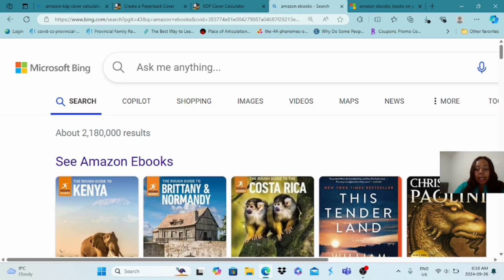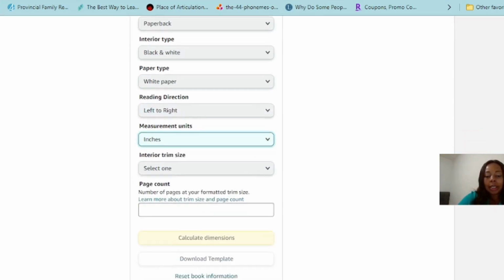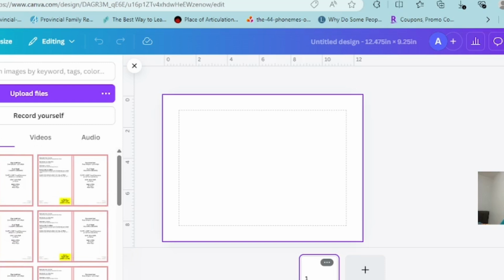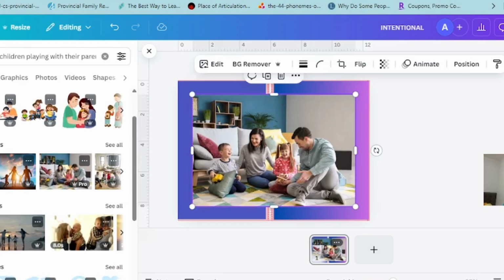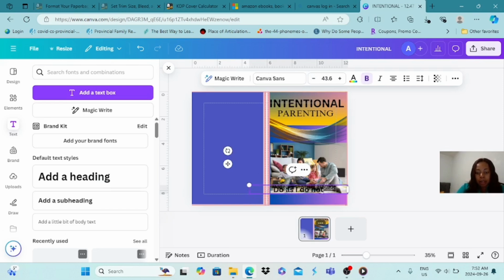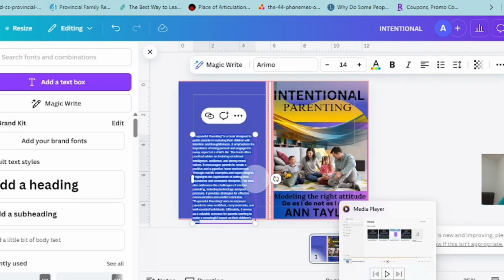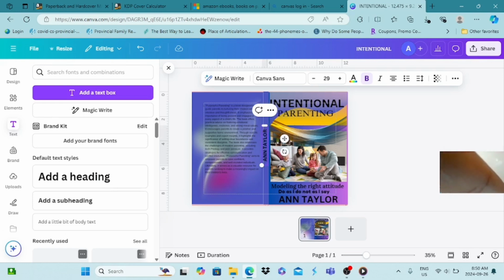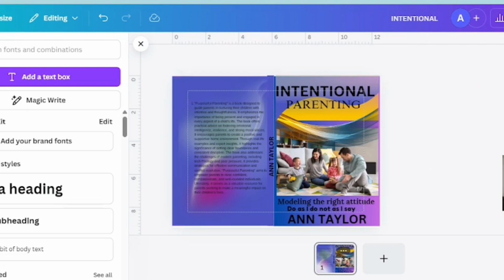EARN PASSIVELY BY WRITING AN EBOOK. STEP BY STEP TUTORIAL ON HOW TO CREATE A BACK COVER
"Learn how to earn passive income by writing an ebook! In this step-by-step tutorial, I'll show you how to create a professional back cover for your ebook, making it stand out and ready for publication. Perfect for beginners looking to make money online with self-publishing. Start your journey toward financial freedom today!"